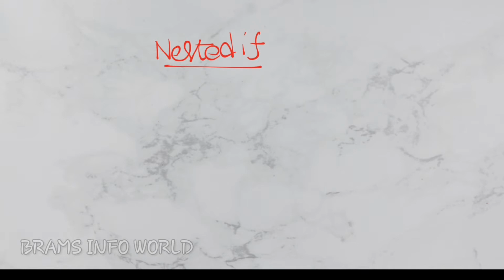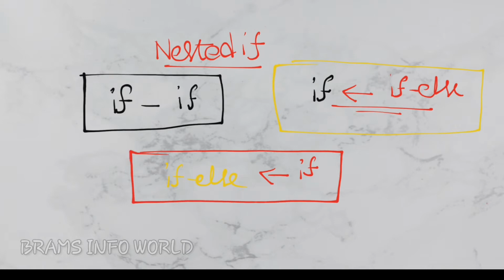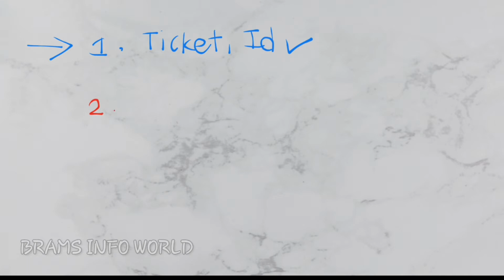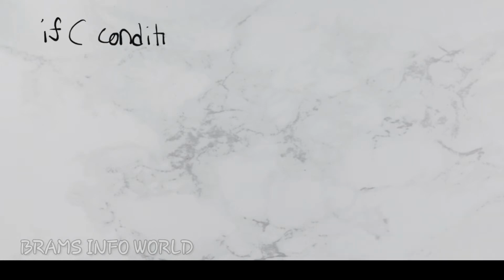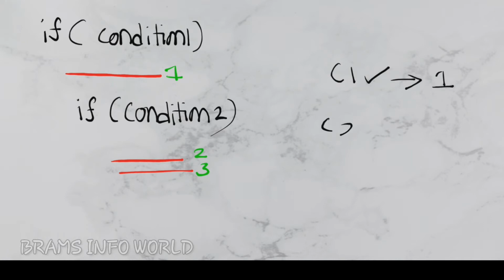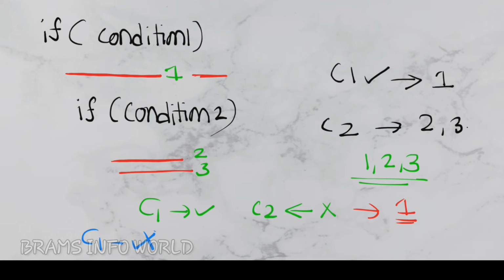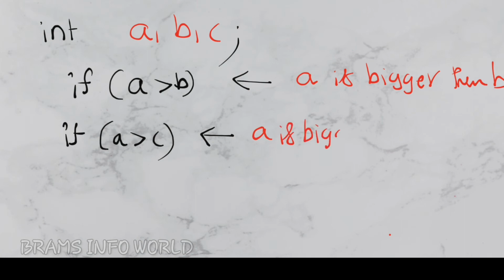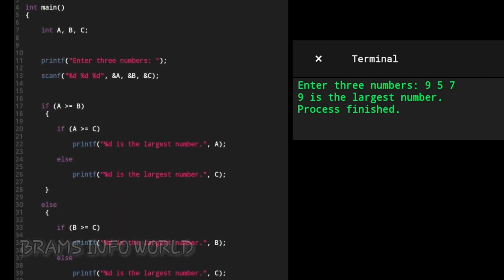NESTED IF STATEMENT in C Language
In This Video information about if else statement of  Selection Statement  in C Languge    in C Language |